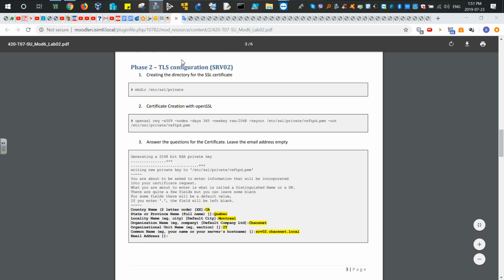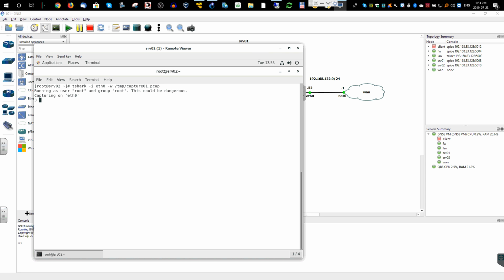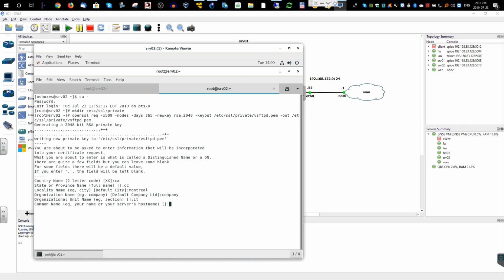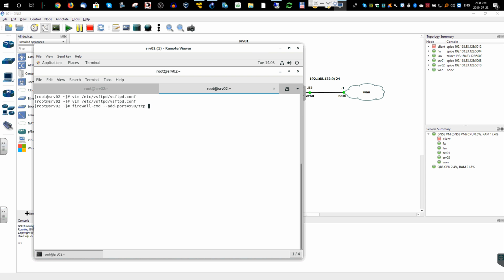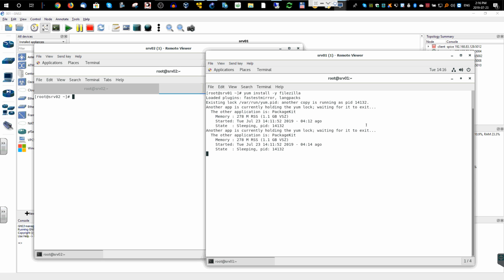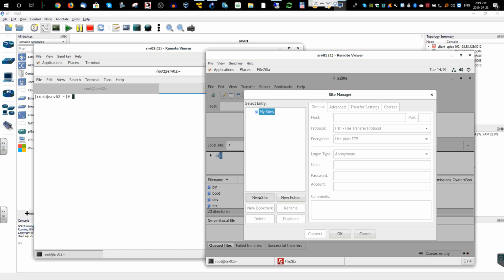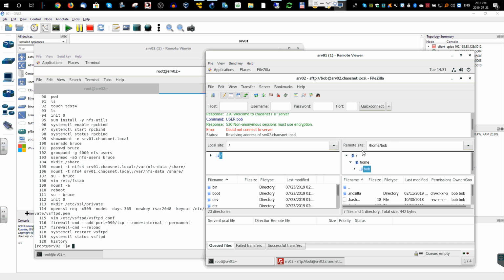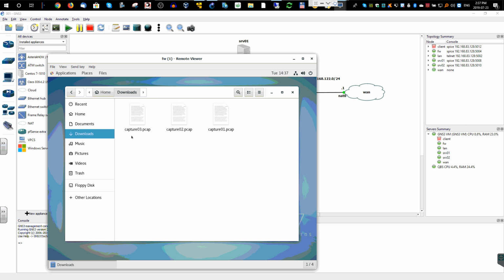04.02. ftps with tls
ftps with tls, and tshark capture